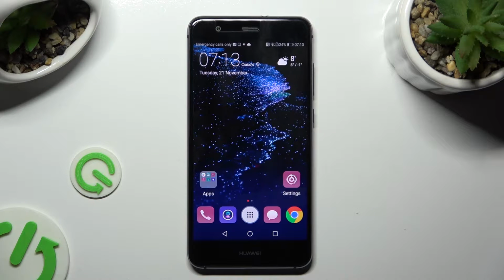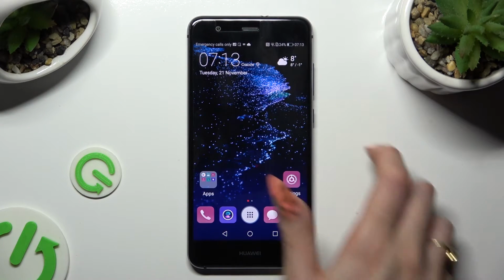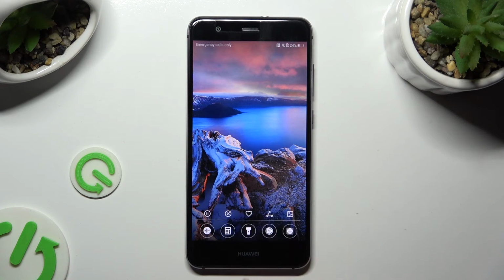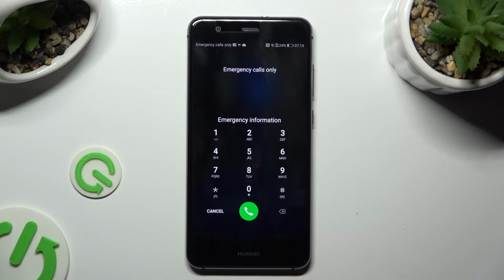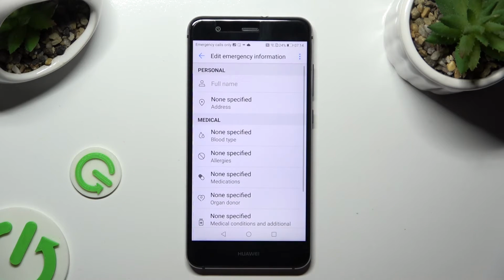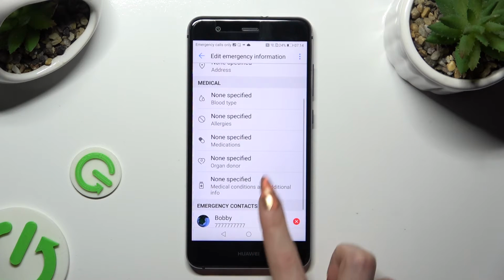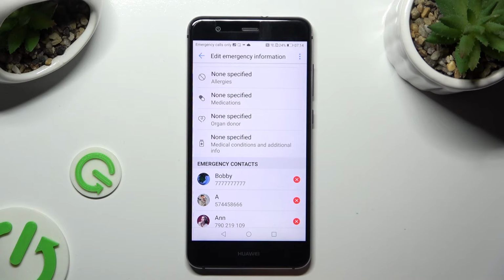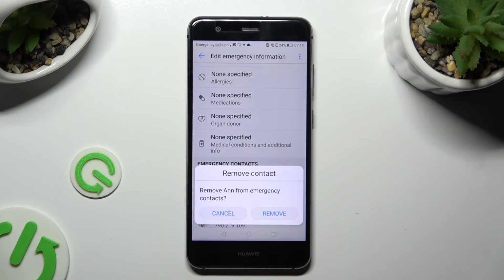How to Add Emergency Numbers on HUAWEI P10 Lite?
Find out more:
This tutorial is crafted for HUAWEI P10 Lite users aiming to enhance their device's emergency contacts by adding specific numbers. Adding emergency numbers ensures quick access to essential contacts during critical situations. This step-by-step guide offers detailed instructions on how to add emergency numbers to the HUAWEI P10 Lite, empowering users to prioritize crucial contacts for emergencies.

Why is it important to add emergency numbers to the HUAWEI P10 Lite?
Where can users access the settings or options to add emergency contacts on the device?
How many emergency contacts can users add to the HUAWEI P10 Lite?
Can users set specific numbers for emergency calls, messages, or both?
Are there specific criteria or restrictions for numbers to be added as emergency contacts?